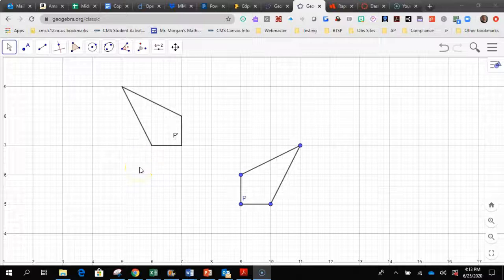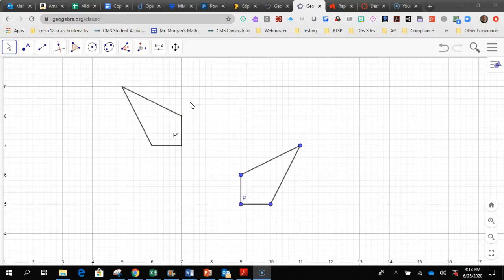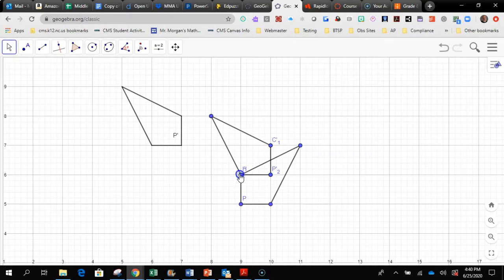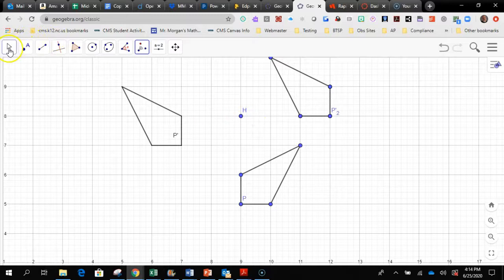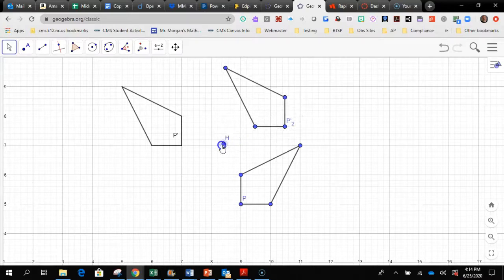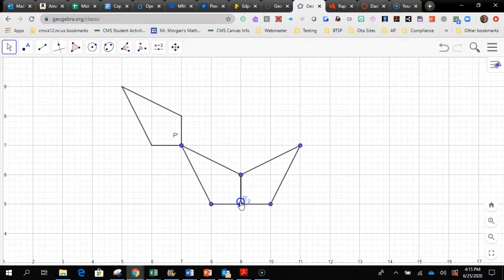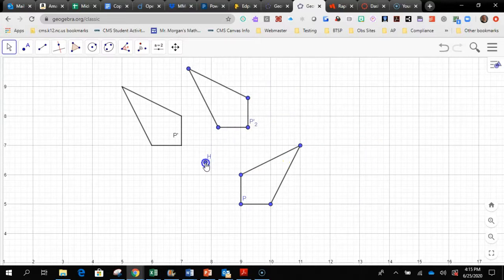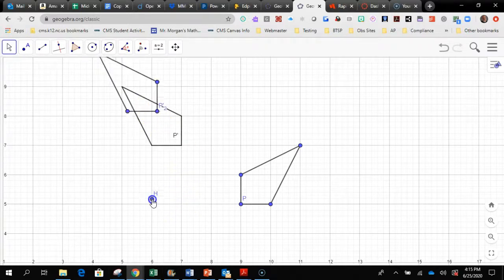Grade 8 Lesson 1.6 CMS